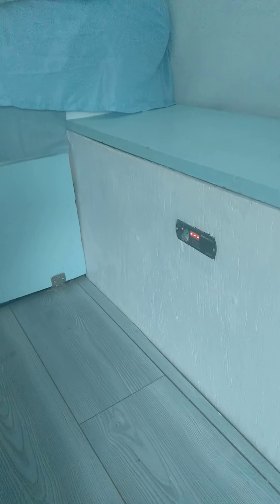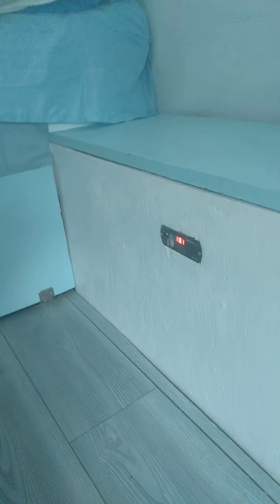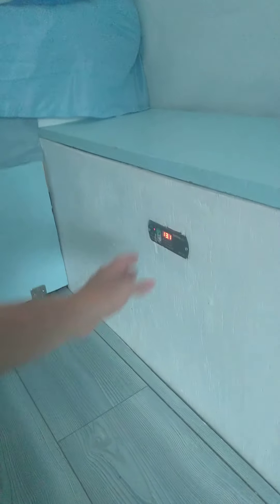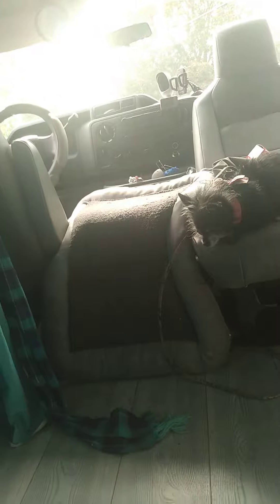my faux front drawer cover ❗